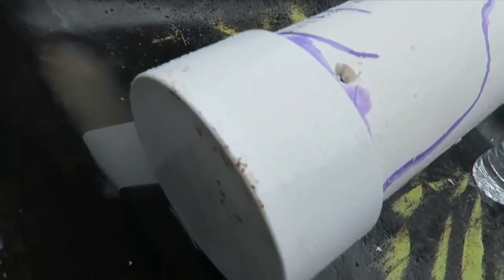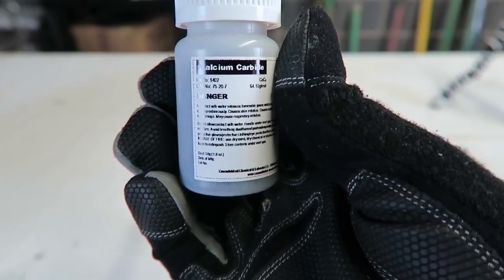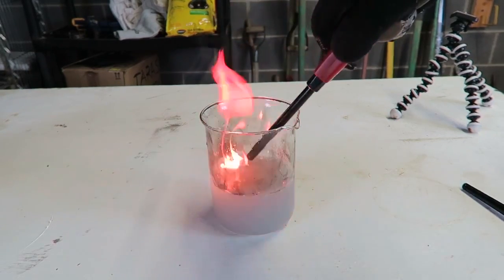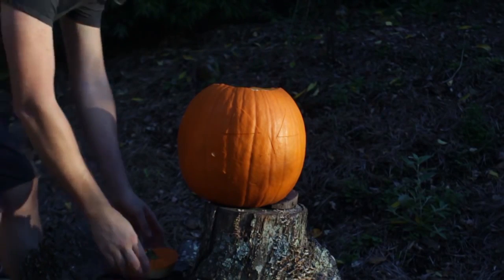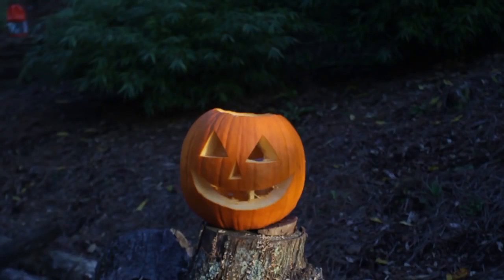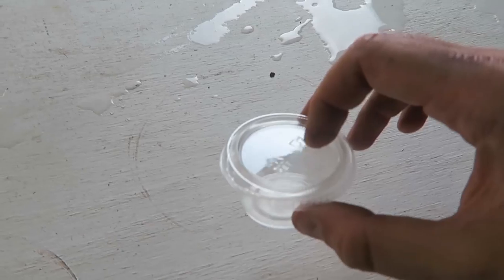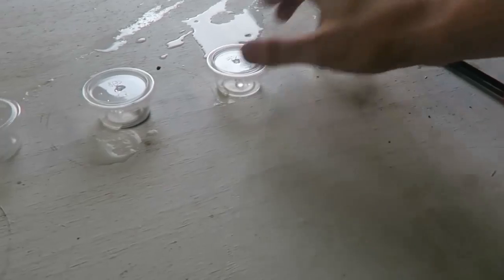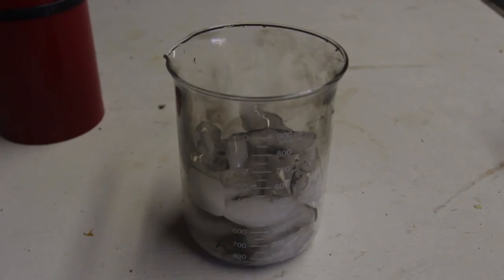7 Science Experiments with Calcium Carbide - Compilation